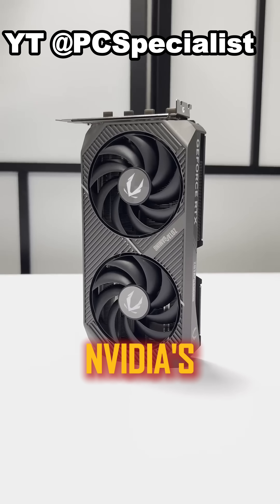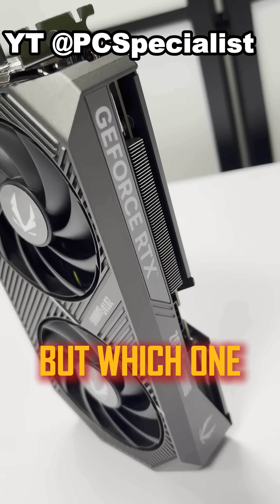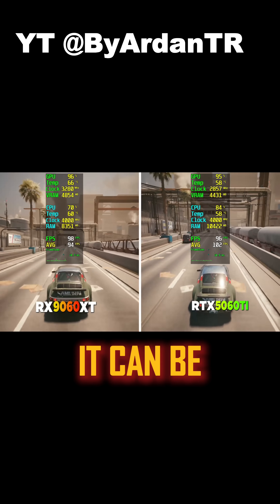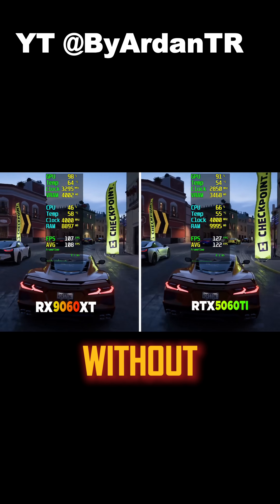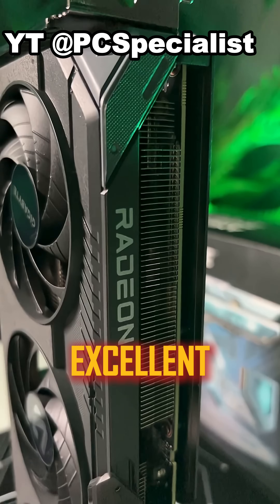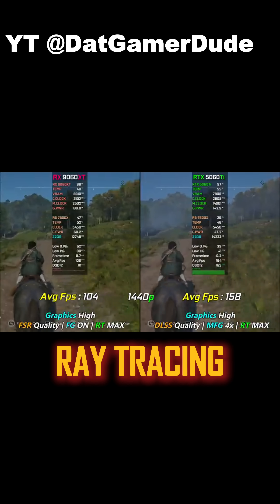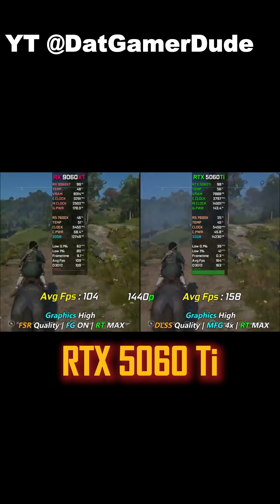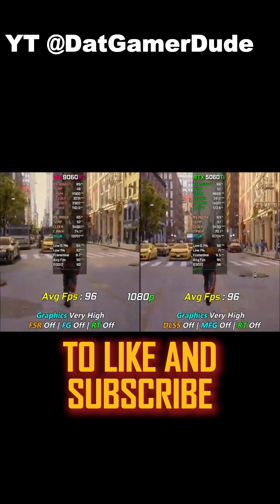RTX 5060 Ti vs RX 9060 XT: Which GPU Should You Buy in 2025?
In this YouTube short, we compare the Nvidia RTX 5060 Ti and AMD RX 9060 XT to help you decide which mid-range GPU is the best for your gaming needs. We look at performance, price, and features to give you a quick and informative overview.

LINKS FOR GPU:
👉Nvidia Geforce RTX 5060 Ti
👉AMD Radeon RX 9060 XT